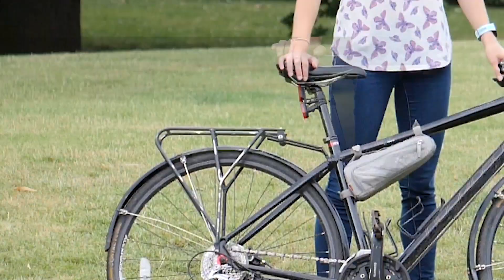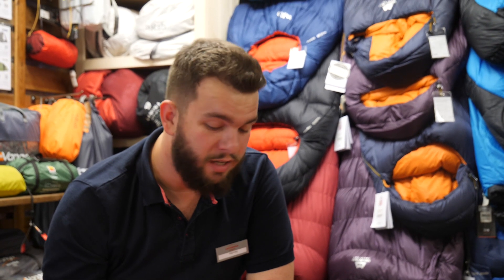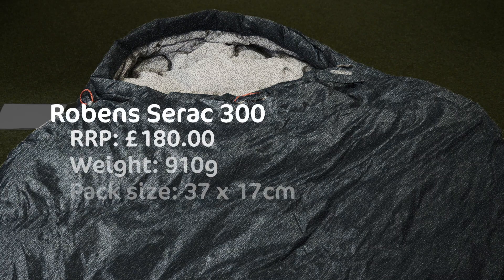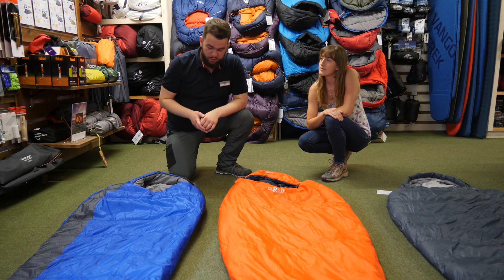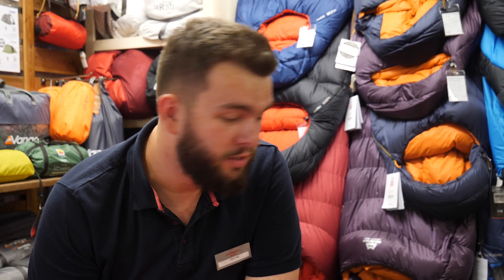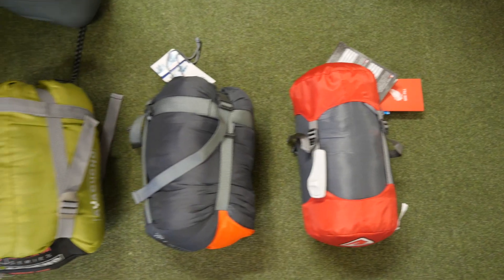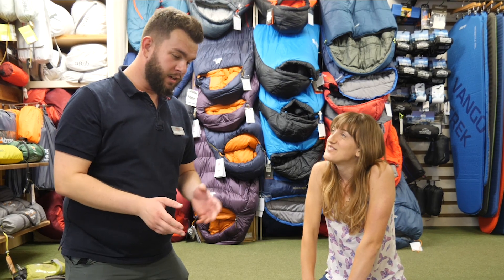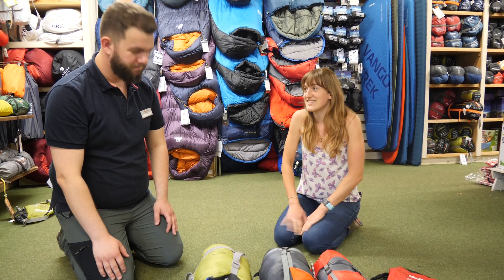What sleeping bag is best for summer cycle touring? | Cycling UK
The perfect sleeping bag is light weight, packs down small but remains warm. In this review, Cycling UK with the help of camping experts Cotswold Outdoor takes a look at the difference between down and synthetic material, as they examine more closely the Rab Ignition 2, Robens Serac 300 and the Ayacucho Sirius 200.

Find out more about what to take on a lightweight camping cycle tour

These items can be purchased at our partner Cotswold Outdoor.

Check out the Cycling UK website for more wheelie handy advice and the latest news